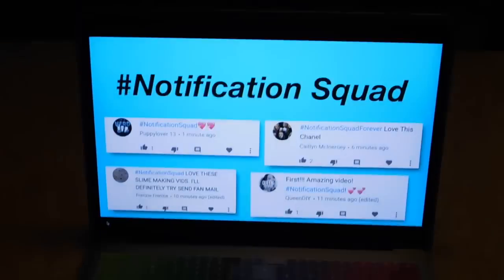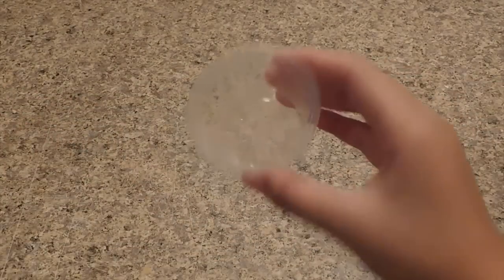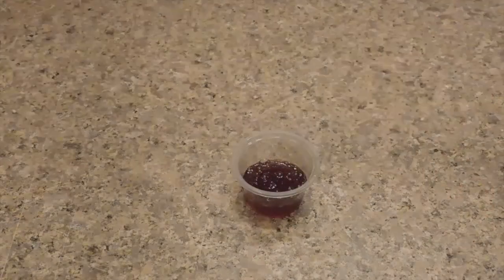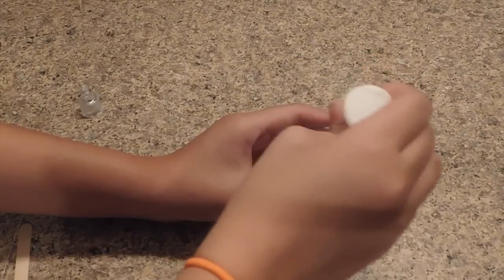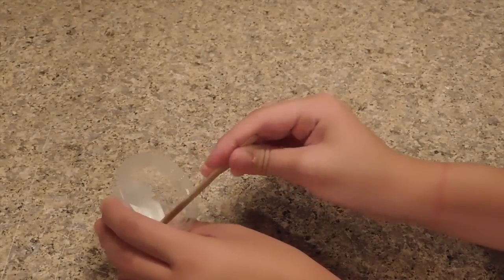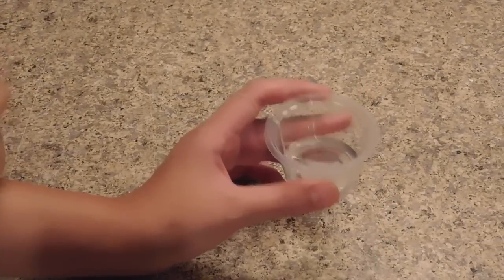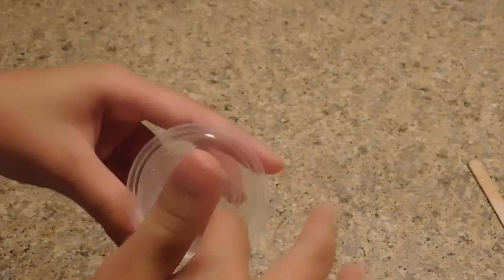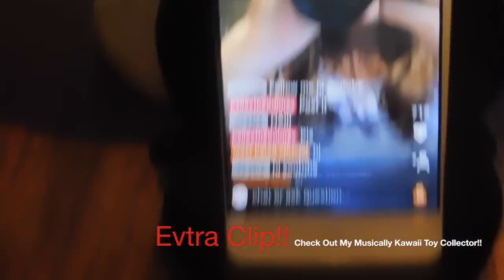No Glue Slime Recipes!! 💦Testing No Glue Slime Recipes!!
Social Apps:
:Musically:
Kawaiitoycollector
:Roblox:
KawaiiToys

FAQ:
What's Your Name?
Ally
Why Do You Not Show Your Face?
For Privacy Reasons, But When My Channel Gets
Larger I Will Do A Face Reveal.
What Do You Use To Film?
Ipod 6th Generation, IPad Mini
What Do You Use To Edit?
iMoive
What Is Your Favorite Toy?